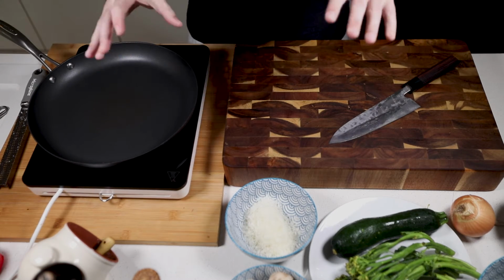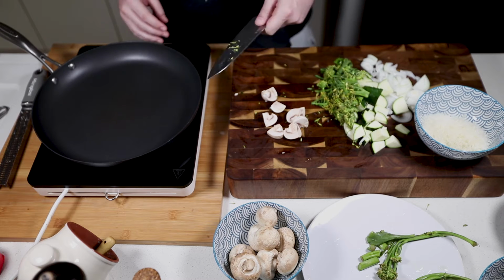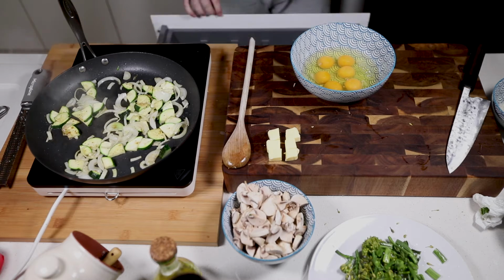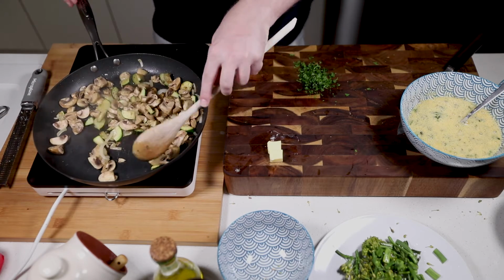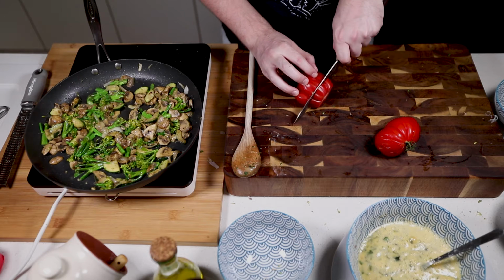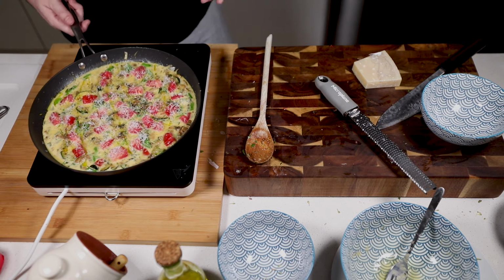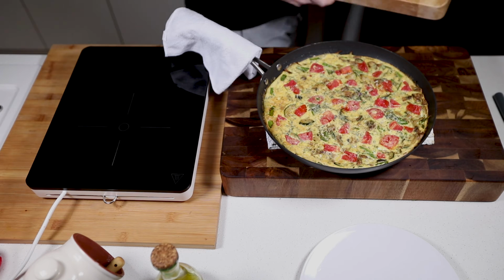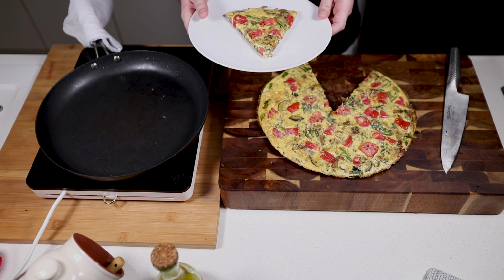Timmy's Fantastic Vegetarian Frittata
Tim shows you how to make an excellent vegetarian frittata. Simple, healthy and tasty. Easy to make and great as a snack for lunches or a light evening meal.

Make sure to use more or less eggs, depending on the size of your pan and how deep you want the frittata. If you want to add meat I recommend some chorizo.

for more great recipes.